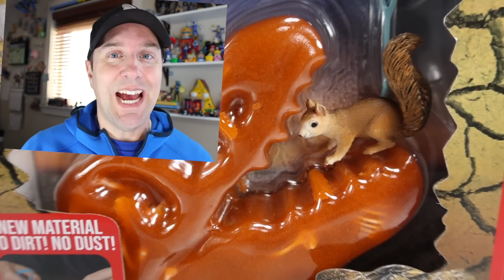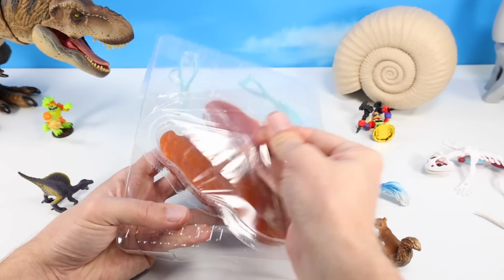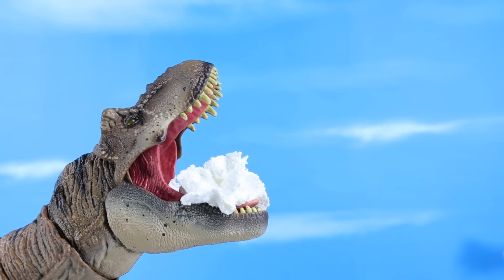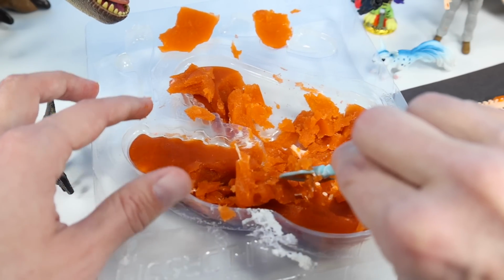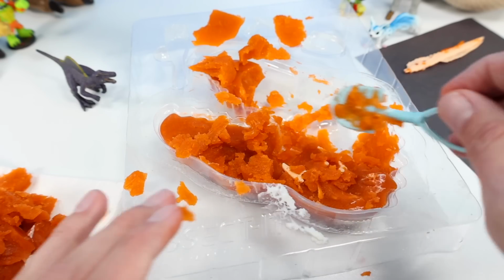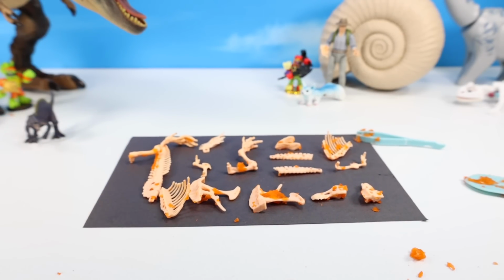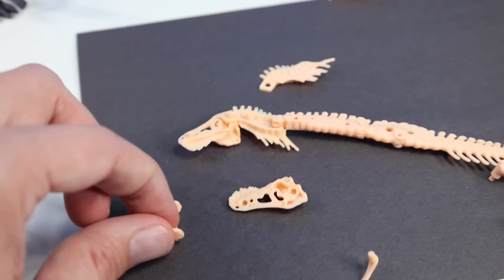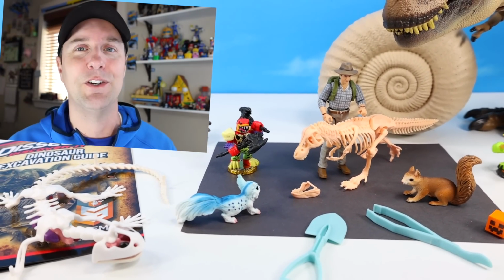Dinosaur Dig Dissect It Lab Tyrannosaurus Rex Fossil Discover Kit Review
Dinosaur Dig Dissect It Lab Tyrannosaurus Rex Fossil Discover Kit Review. Dan is digging for Dinosaur bones again, this time with the Dissect It Dinosaur Dig Lab, which uncovers 1 of 3 complete Dinosaur Skeletons! Look for multiple fossil bone sets, inside the new excavation material, no dirt, or dust! Use helpful guides in determining what dinosaur is present, locate the fossil bone map mats, to place all bones and ready to build. Construct fossil system back together for interesting dinosaur specimens. Look for T Rex, Spinosaurus, and the Triceratops! Interesting afternoon discovery times with Dissect It Lab Kits, something to do and learn on a rainy day. Find them around now and there, sometime this fall and winter 2023.